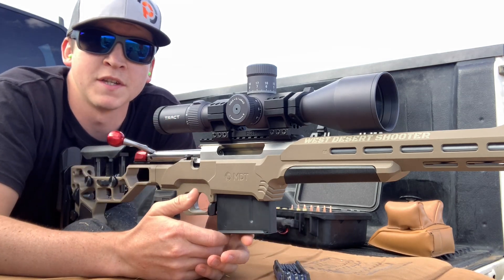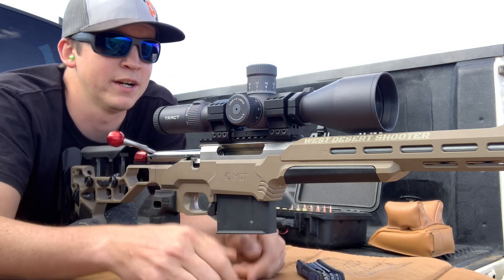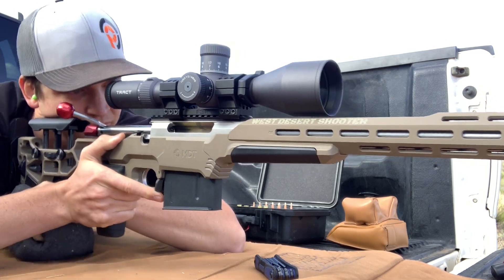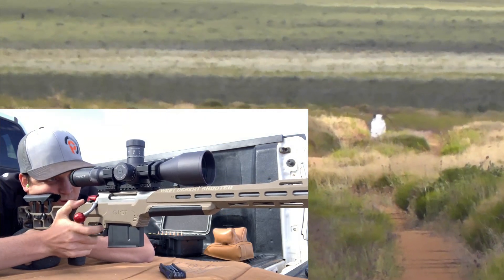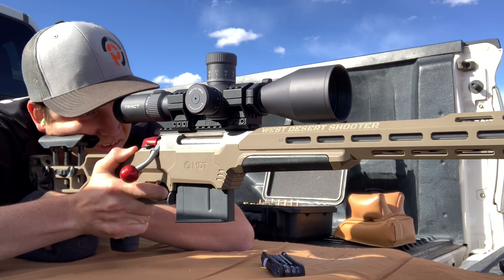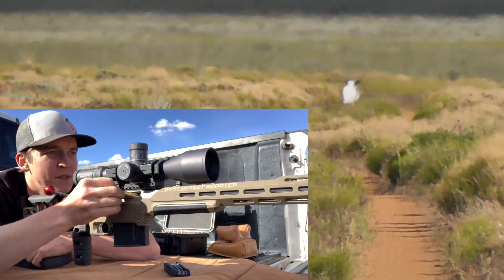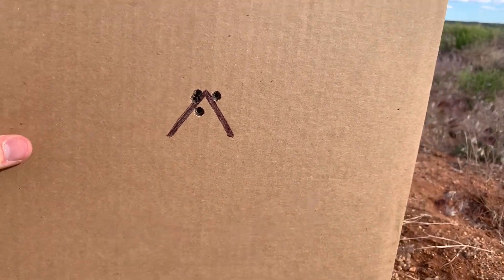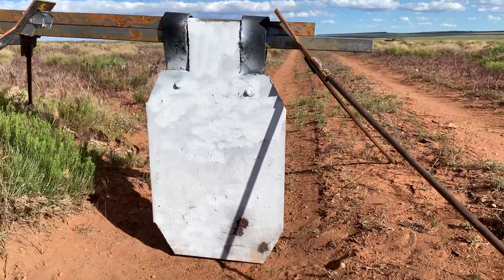Tracking Test - TRACT TORIC 34mm 4.5-30x56 FFP MRAD ELR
Logan of West Desert Shooter performs a tracking test on the New TORIC 34mm 4.5-30X56